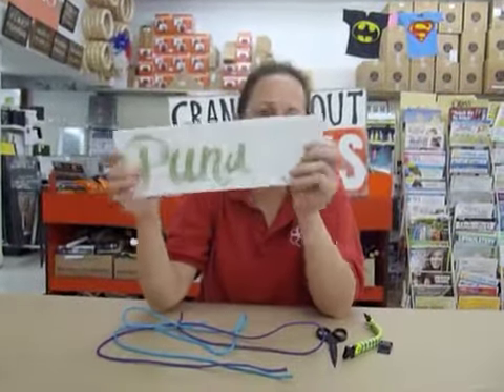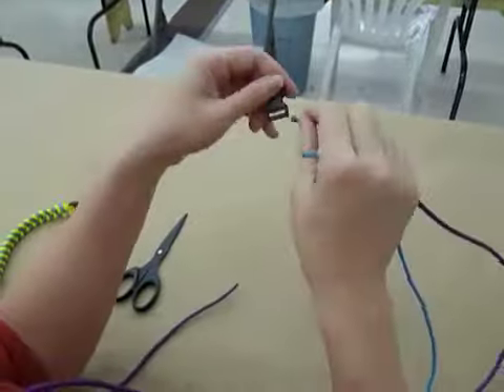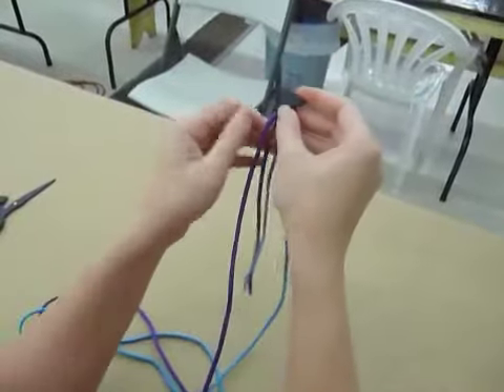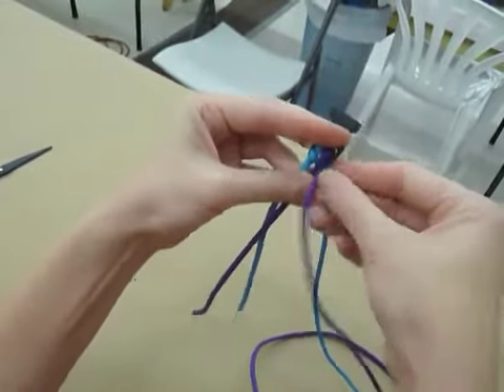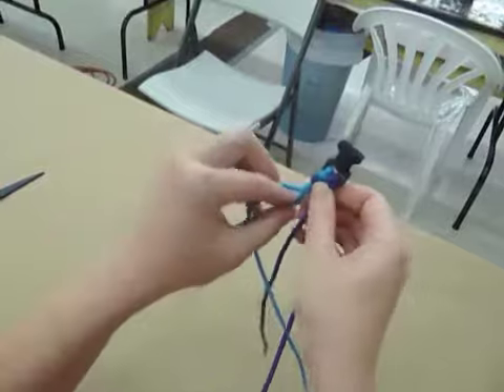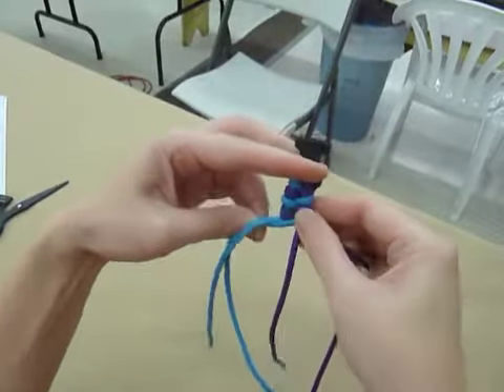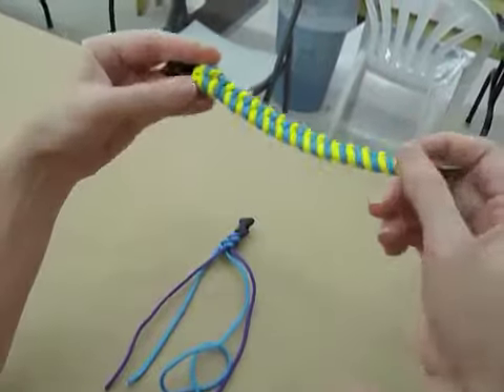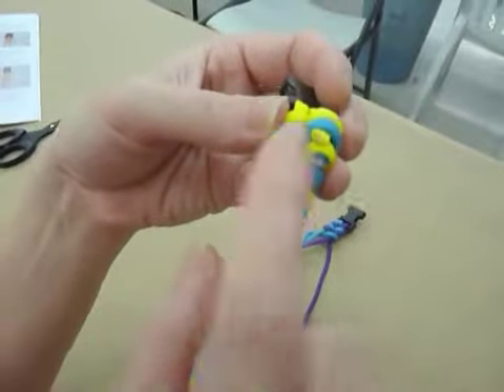Crankin' Out Crafts -ep265 Chevron Paracord bracelet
Puna just learned a new way to weave a paracord bracelet and she wants to show it off.